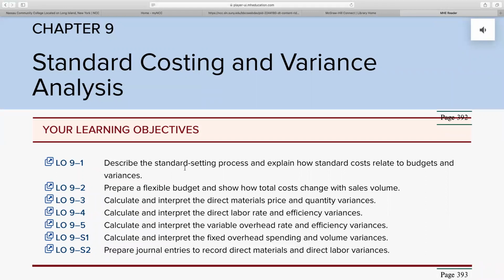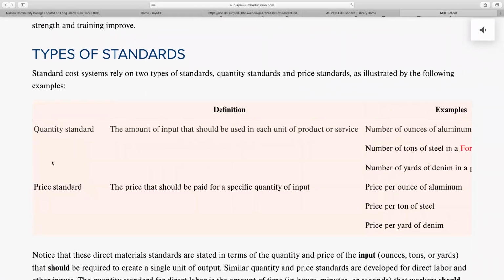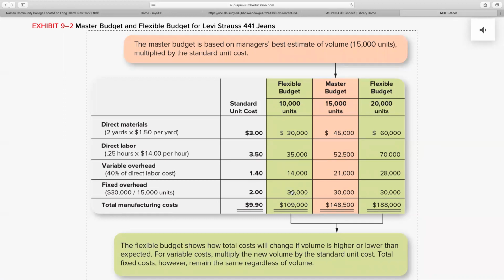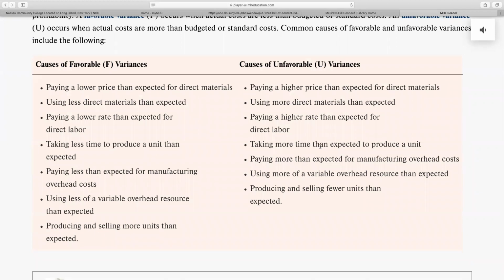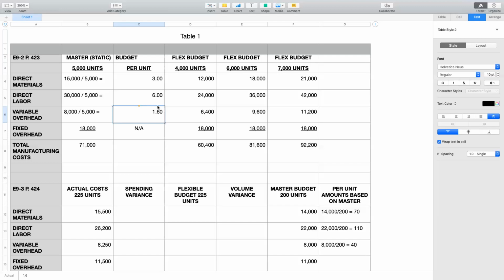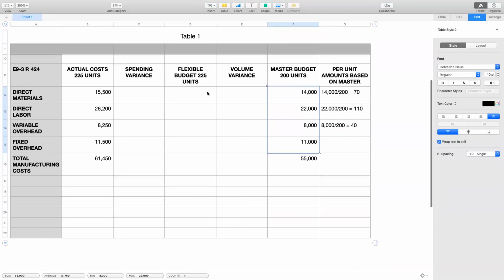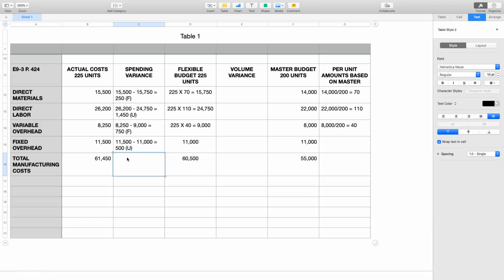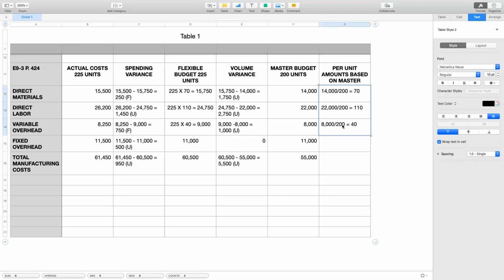ACC 102 CHAPTER 9: STANDARD COSTING AND VARIANCE ANALYSIS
In this chapter we review chapter 9. We discuss the difference between a budget and standard costs, preparing a master and flexible budget, and how to analyze variances between the actual costs and the budgeted amounts (E9-2 and E9-3).